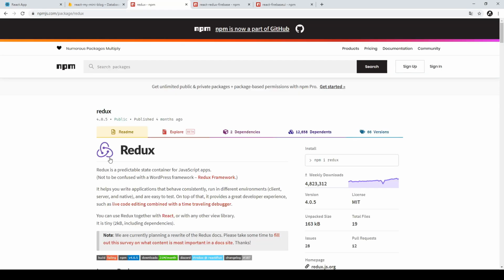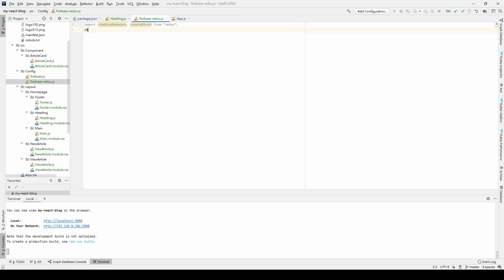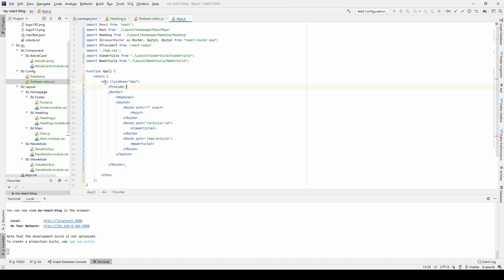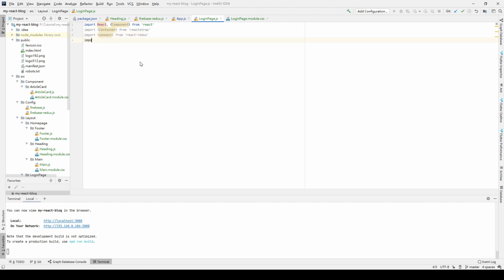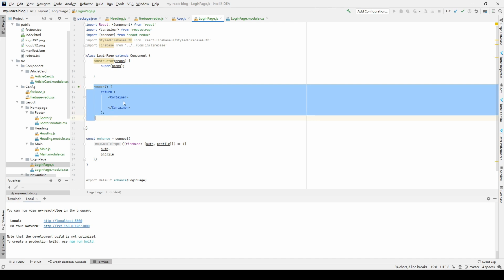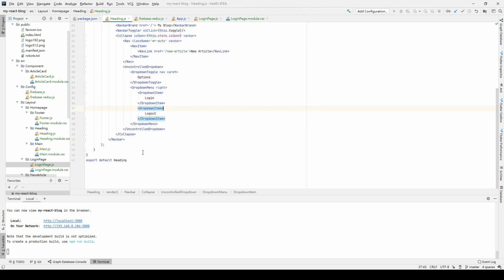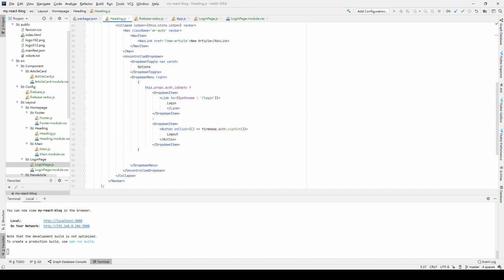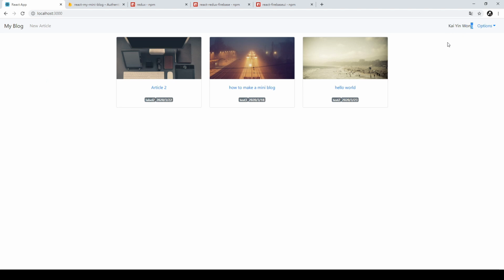Build your React Blog with Firebase - 8 - build LoginPage (using Redux and Firebase Authentication )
Clipversity係個人化自學平台。比自學人仕利用網上資源學野嘅平台，我哋鼓勵知識交換。Clipversity is a Personalized learning platform. We provide the learning resources to self-learner. We encourage knowledge contribution and exchange.